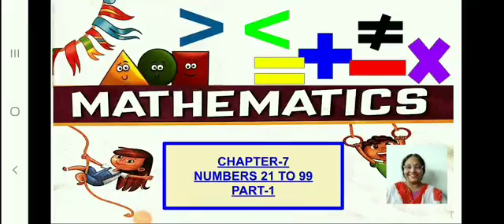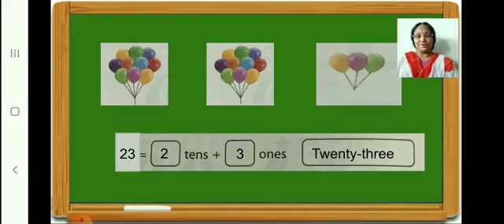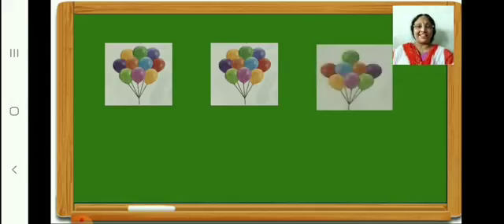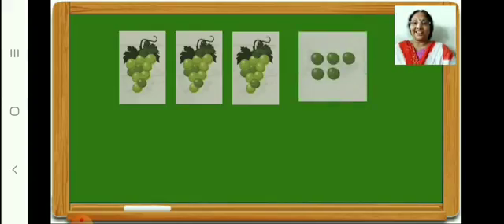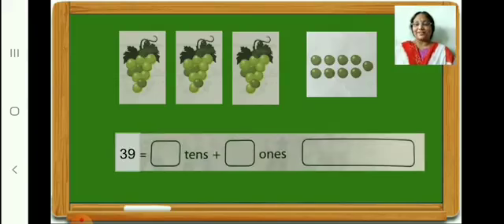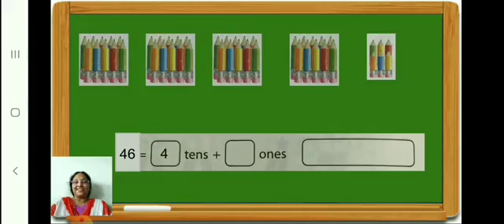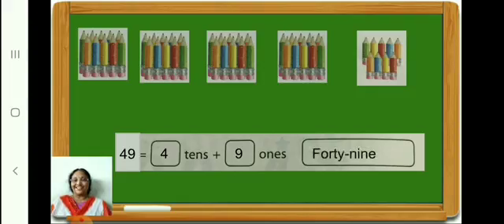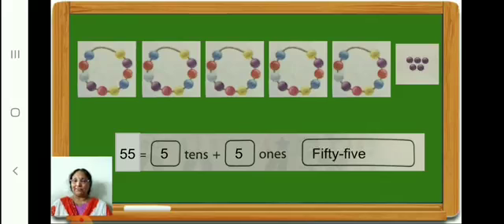Class 1 Maths Chapter 7 Numbers 21 to 99 part 1